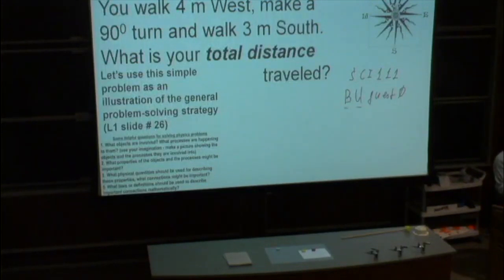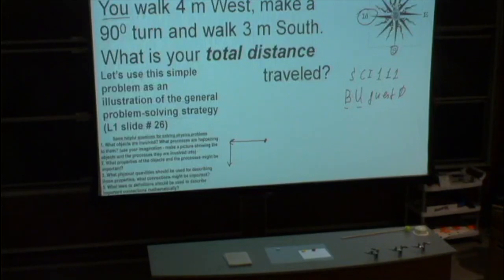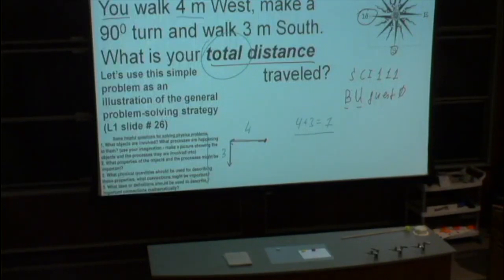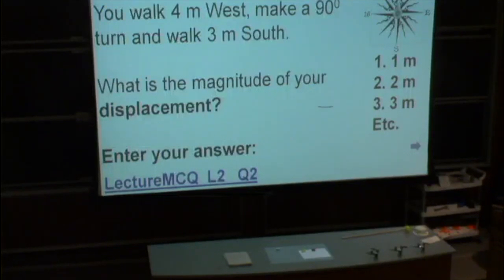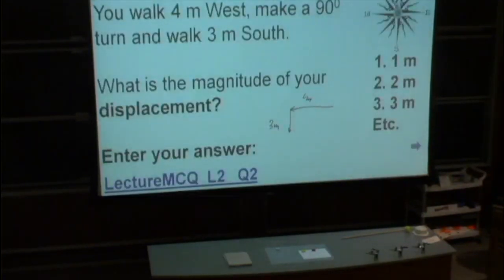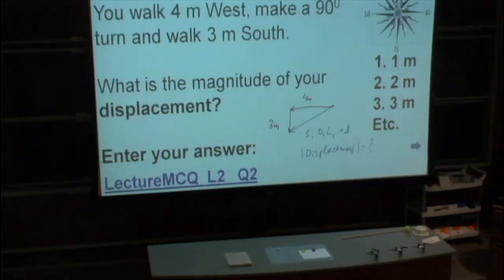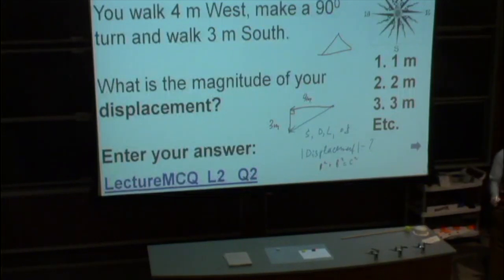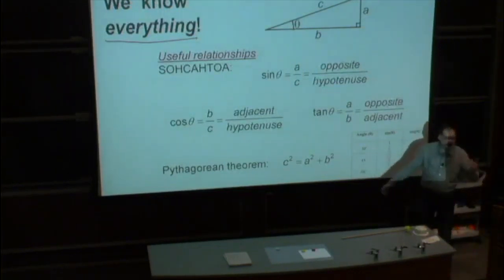Dr Valentin Voroshilov demonstrates problem solving strategy